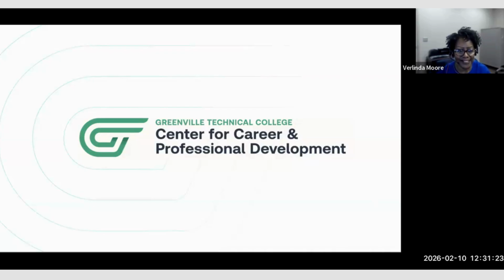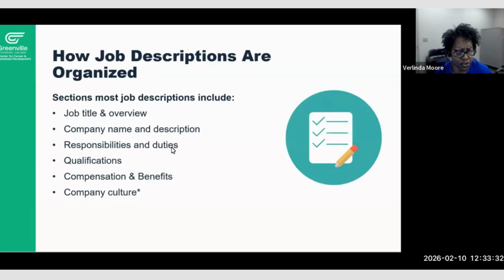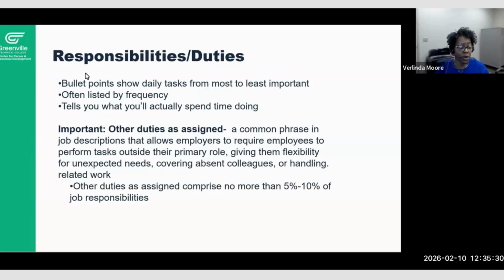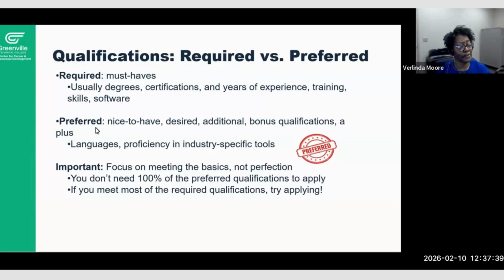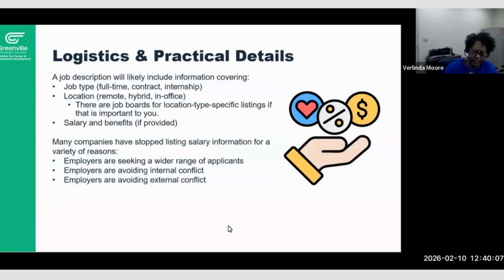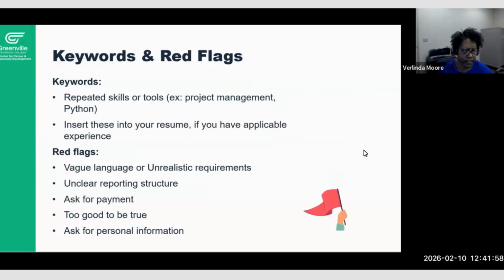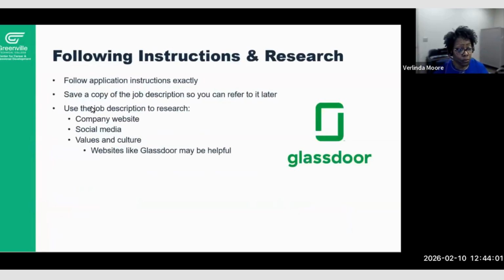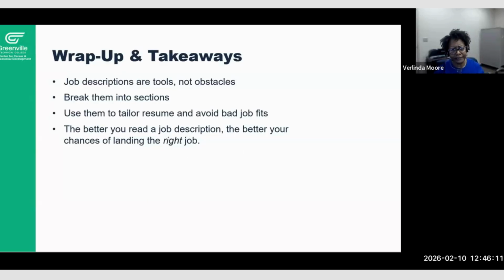CTT How to Read a Job Description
Learn how to identify critical information before applying for the job.